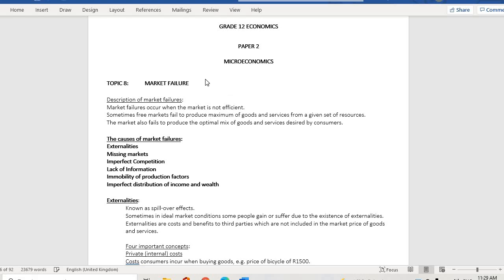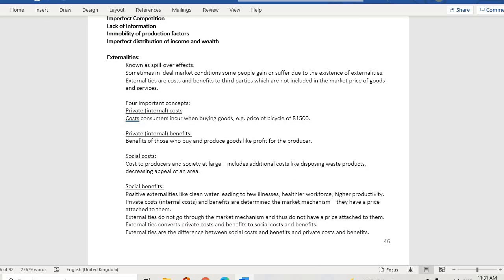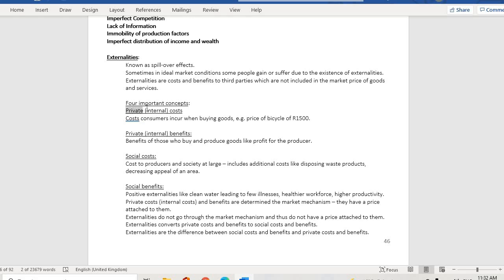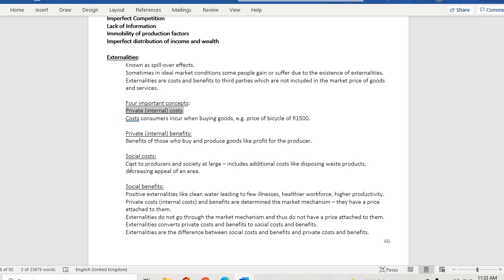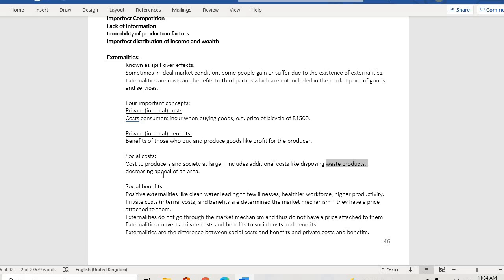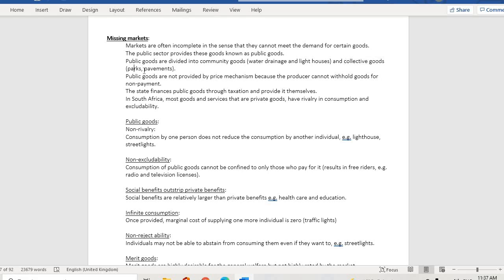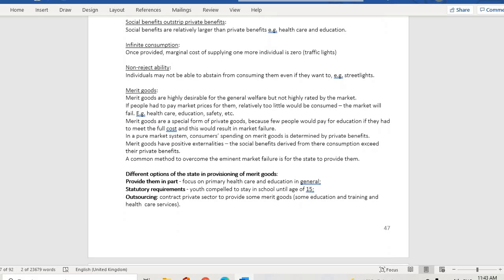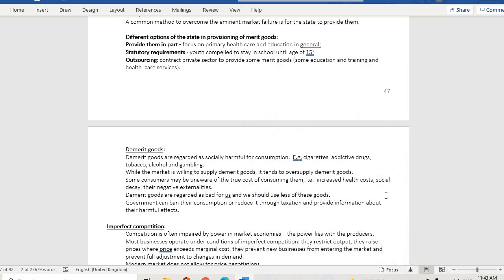Grade12 Economics-Market Failures